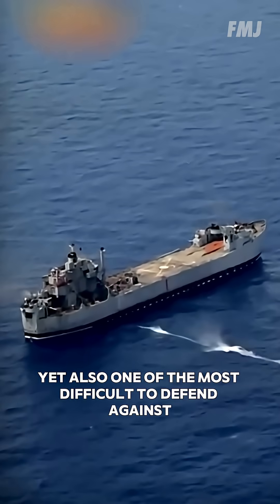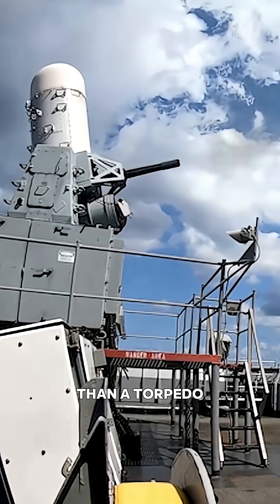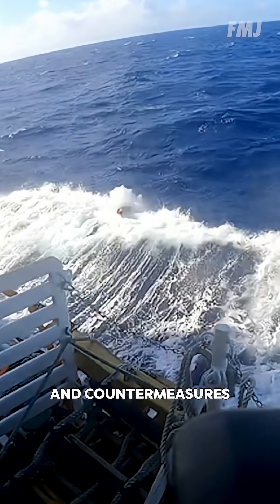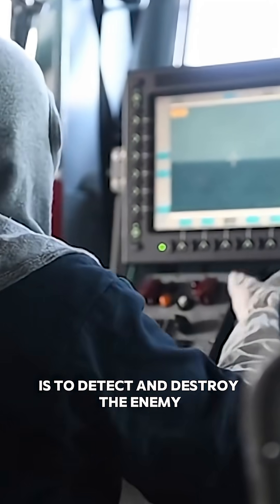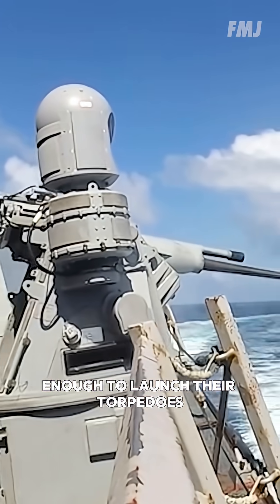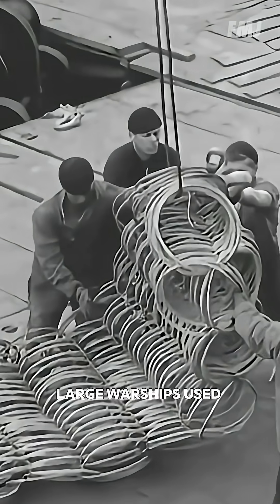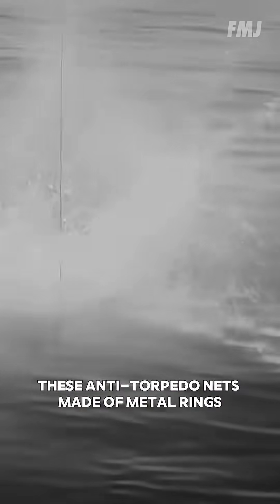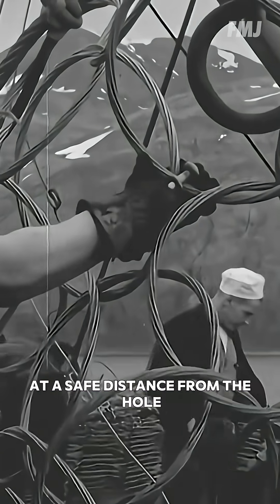How Do You Stop a Torpedo?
120 years ago, with the advent of the first self-propelled torpedo, large warships used a different defense: protective nets. To provide a reliable defense, these anti-torpedo nets—made of metal rings—were deployed from the defending ship, creating a circular barrier at a safe distance from the hull. The goal was to absorb a torpedo's impact and prevent catastrophic damage to the vessel itself.